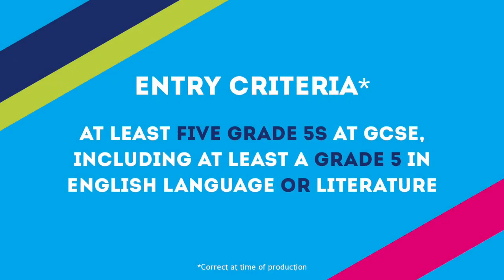A Level Drama & Theatre Studies